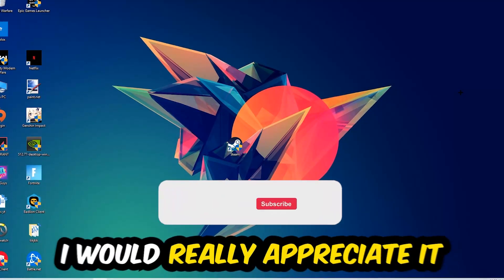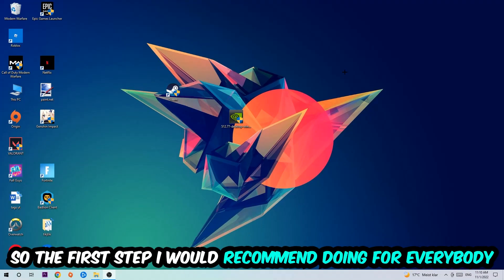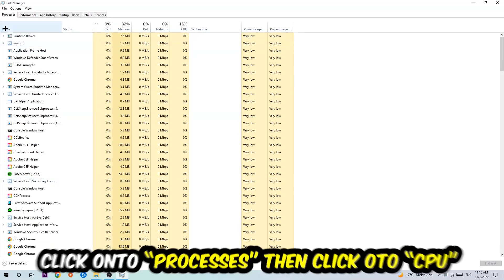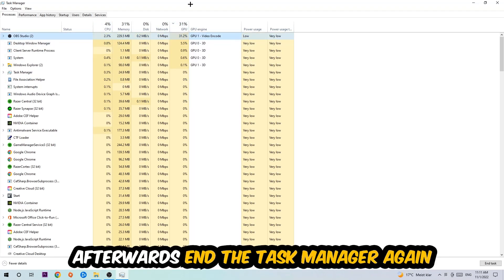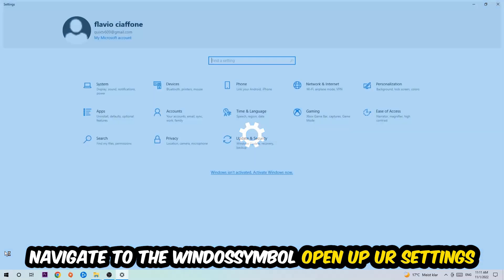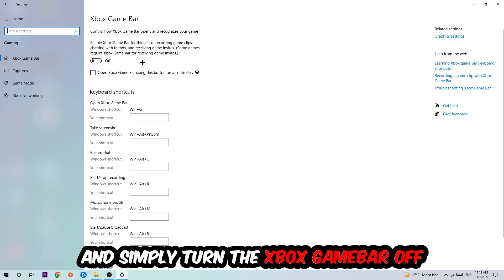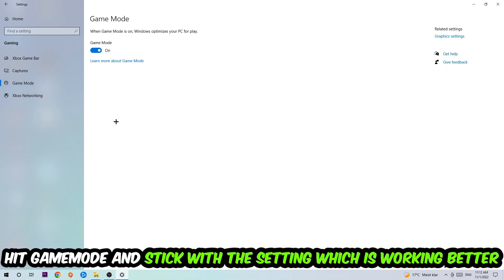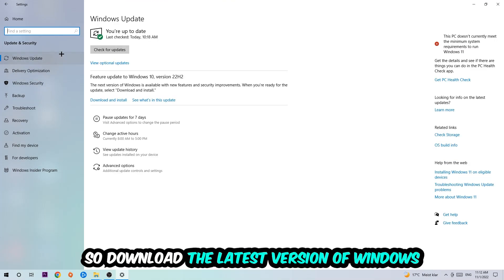Flight Simulator – How to Fix Fps Drops & Stuttering – Complete Tutorial